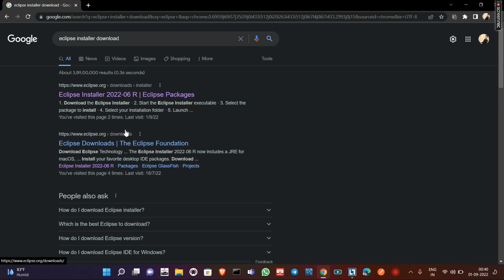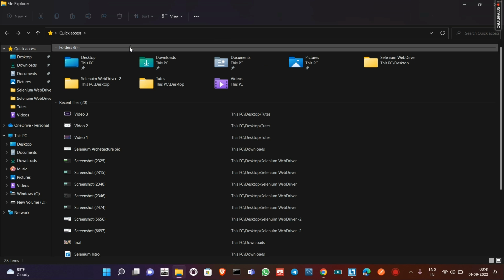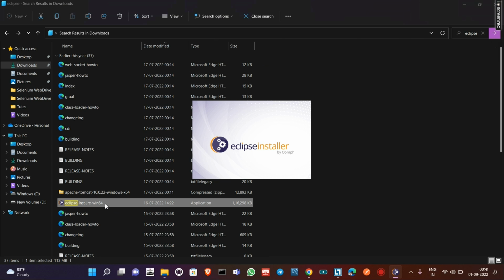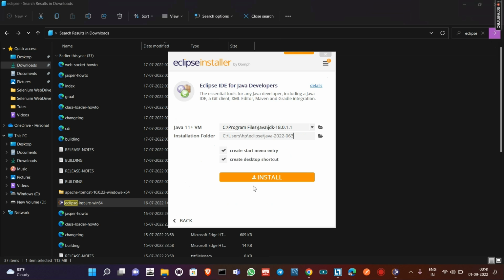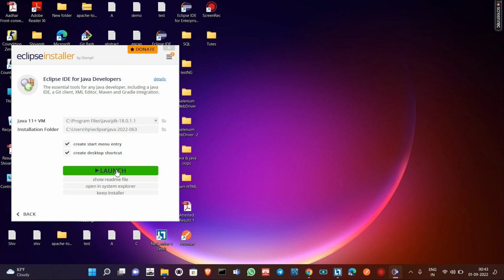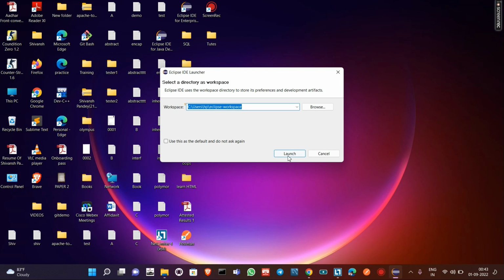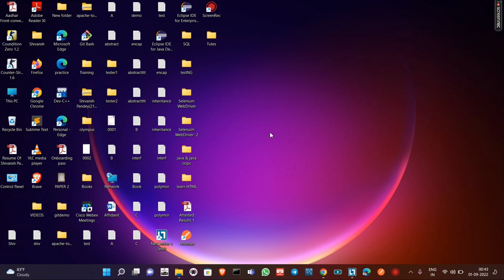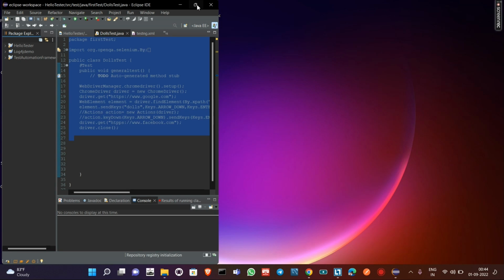Download Eclipse IDE | Lecture 4